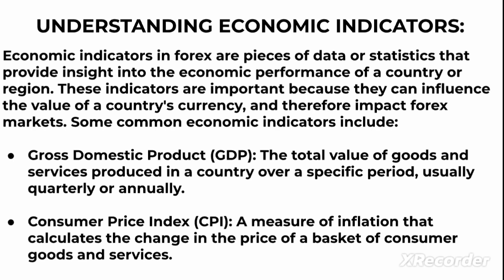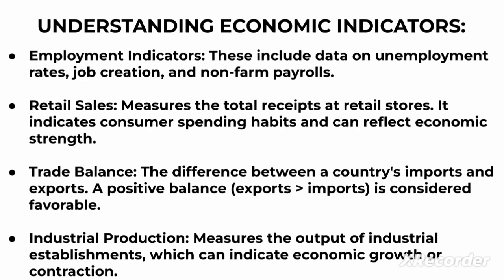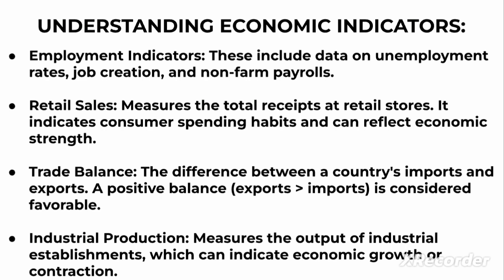UNDERSTANDING ECONOMIC INDICATORS.